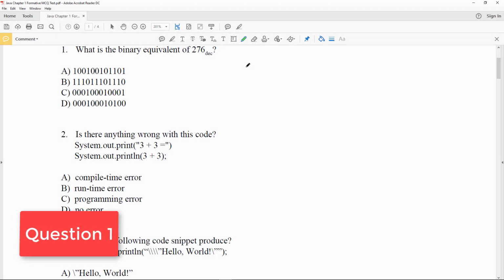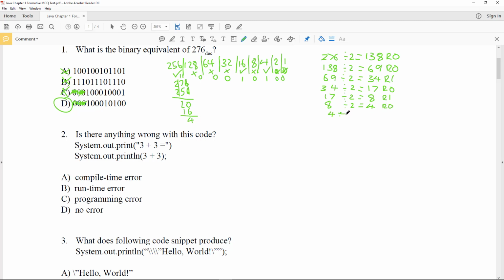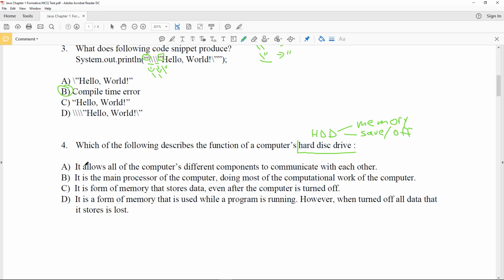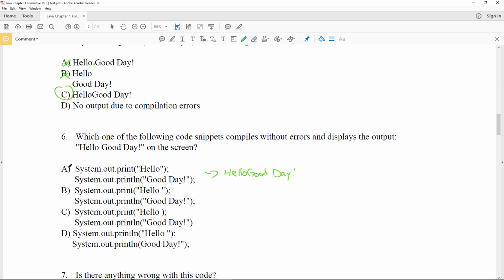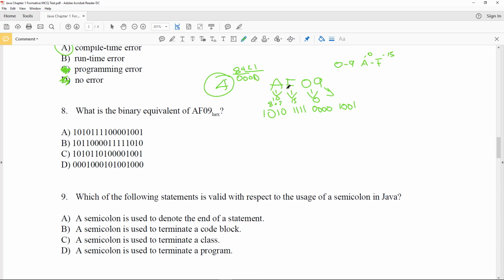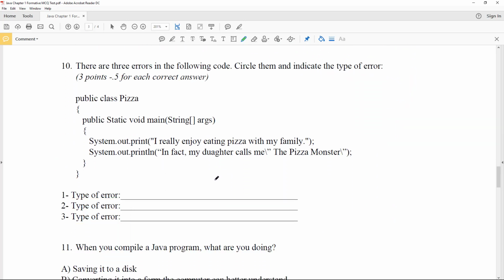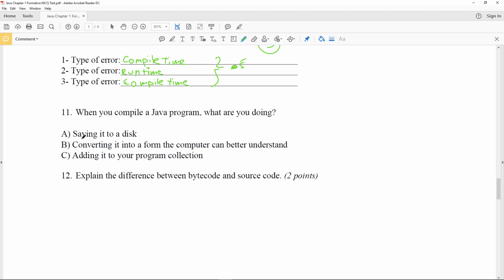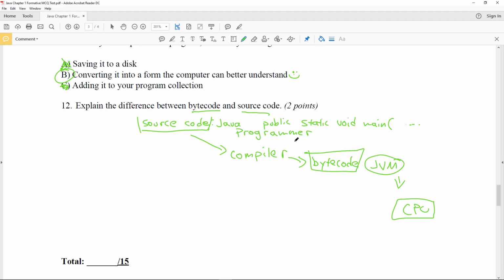APCS A - Unit 1 Formative Assessment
Explaining the Answers to the Unit 1 Formative MCQ's
Question 1 0:00
Question 2 5:26
Question 3 6:24
Question 4 8:13
Question 5 10:31
Question 6 12:10
Question 7 14:02
Question 8 15:12
Question 9 19:13
Question 10 21:16
Question 11 25:20
Question 12 26:48